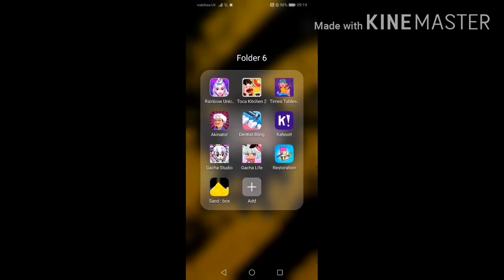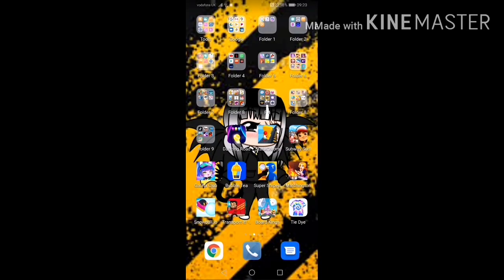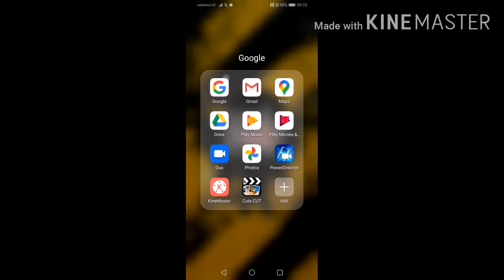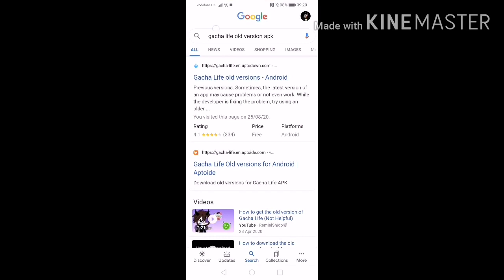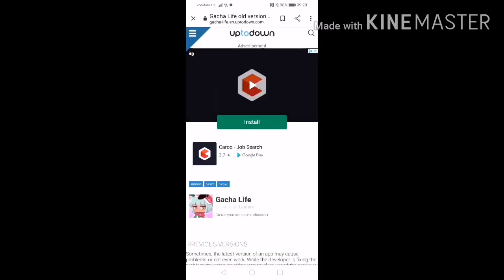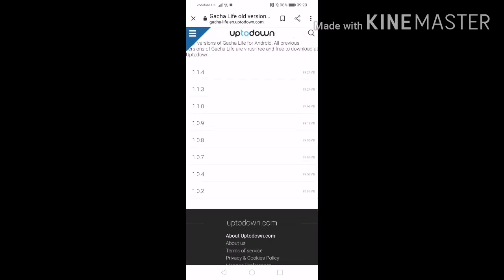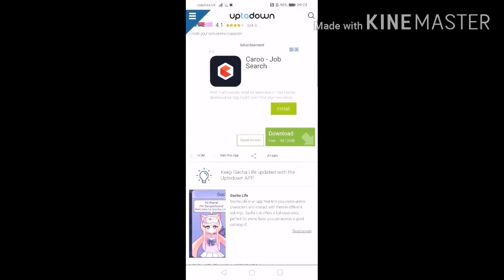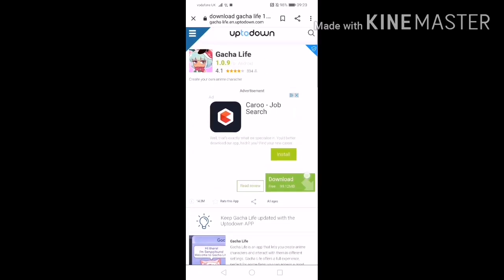How to get old gacha (link in the discription)